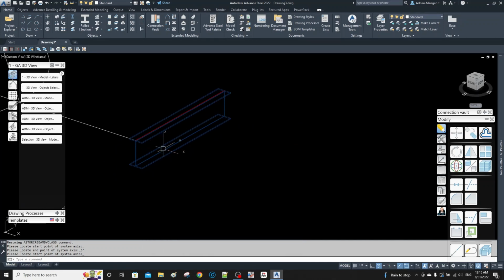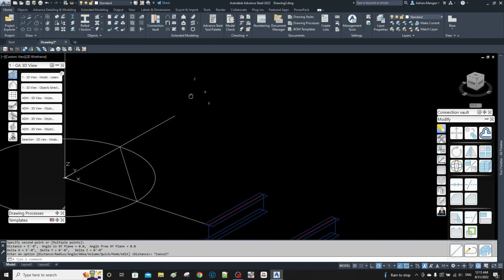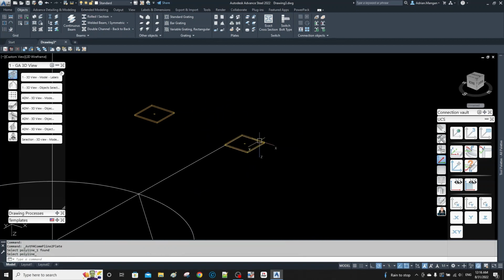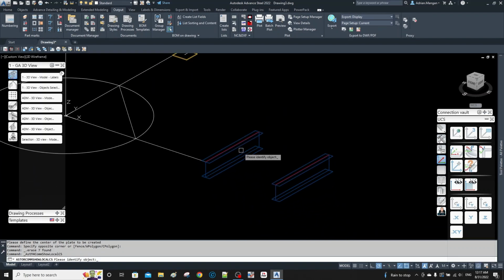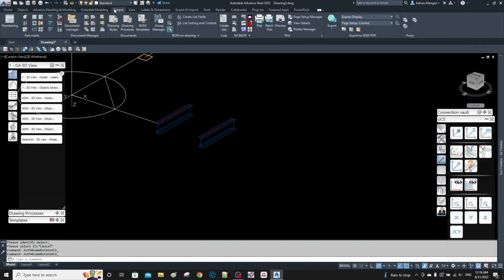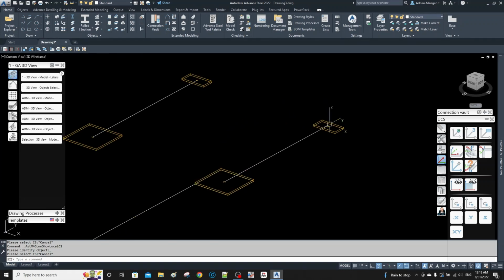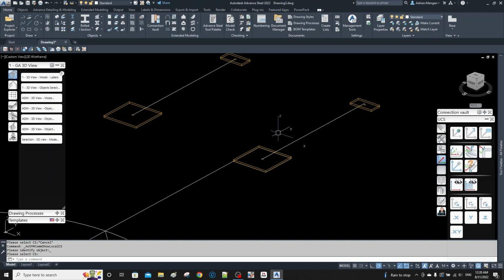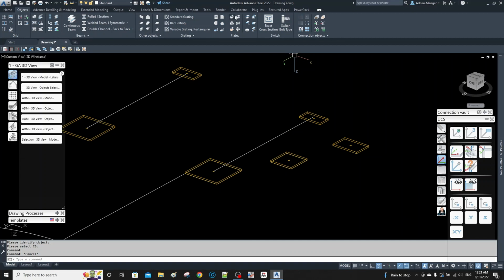ADVANCE STEEL: Beam Plate Orientation.